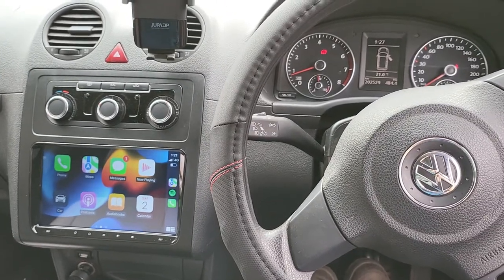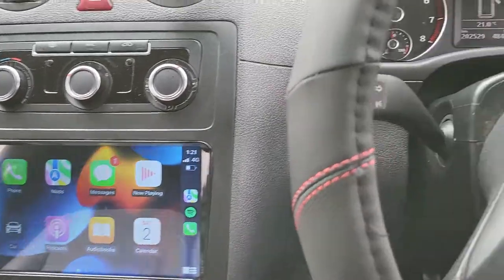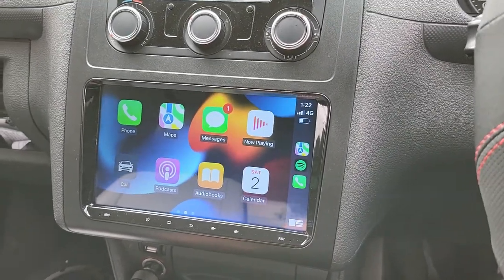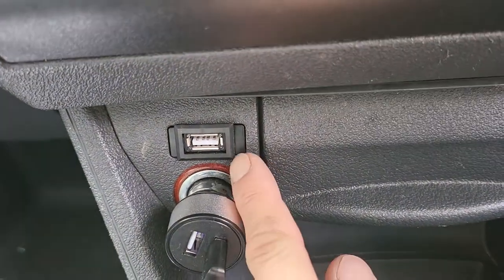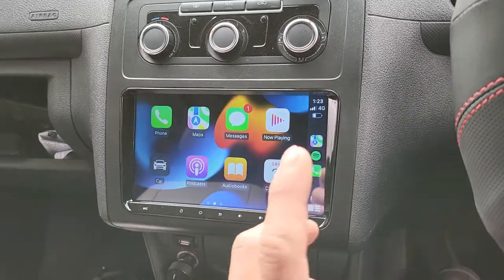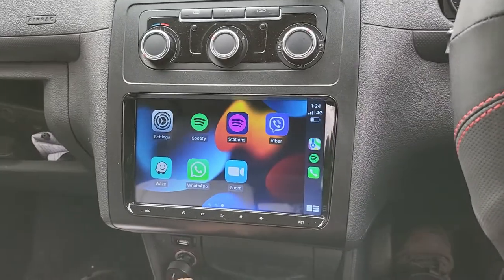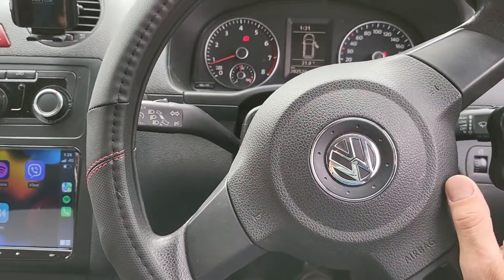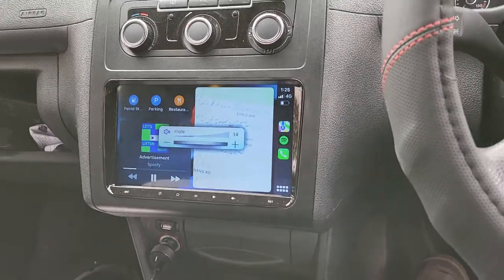Insider Look: Upgrading 9" headunit VW CADDY 2ND 2015 Wireless Apple Carplay & Pioneer Dashcam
We are proud to be a reputable brand to upgrade the 9 inch headunit VW CADDY 2ND 2015 with Wireless Apple Carplay, Android Auto, Pioneer, and Dashcam Recorder.

Are you looking for a High-Quality head unit on your van?